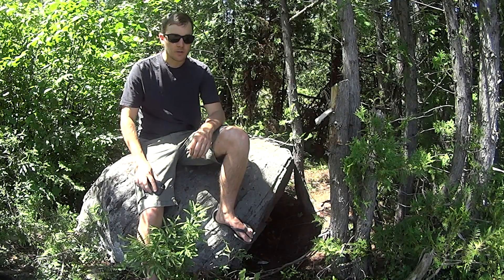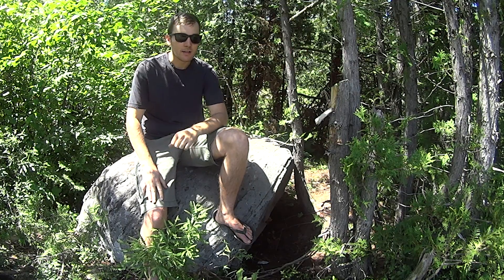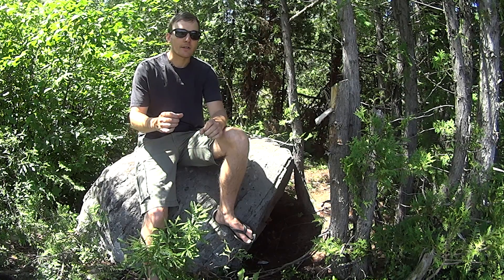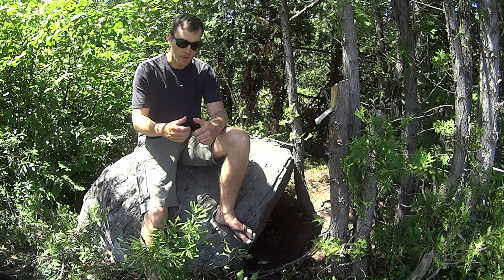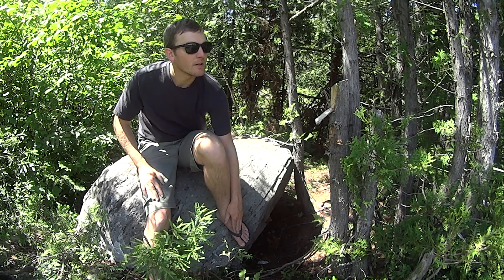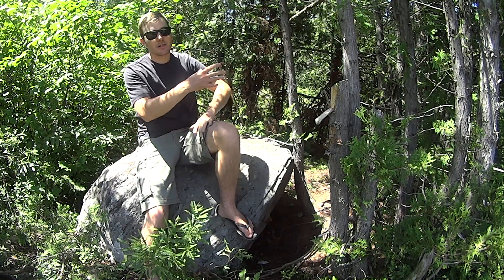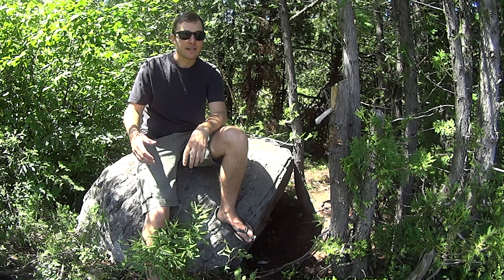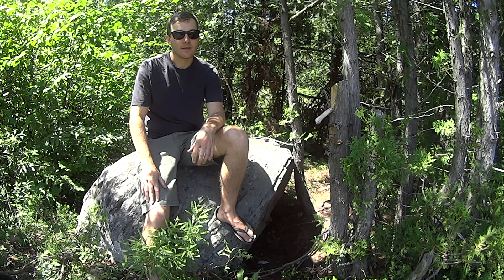Nature Photography: ISO 100 vs 400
I discuss why i have been setting my camera to ISO 400 before i even start for the past couple years.

In photography, ISO refers to the sensitivity of the image sensor in a digital camera to light. The term "ISO" comes from the International Organization for Standardization, which sets standards for a variety of fields, including photography.

The higher the ISO value, the more sensitive the image sensor is to light, and the less light is required to produce an image. This can be useful in low light conditions, as it allows the camera to capture an image without the need for a long exposure time or a very bright lens aperture. However, increasing the ISO also increases the amount of noise in the image, which can reduce image quality.

In digital cameras, the ISO value can be adjusted manually by the photographer or automatically by the camera. It is important for photographers to understand how ISO affects the exposure of an image and to choose an appropriate ISO setting based on the lighting conditions and the desired effect in the final image